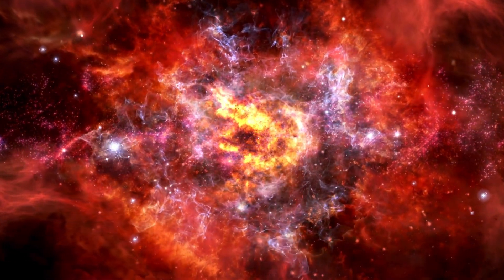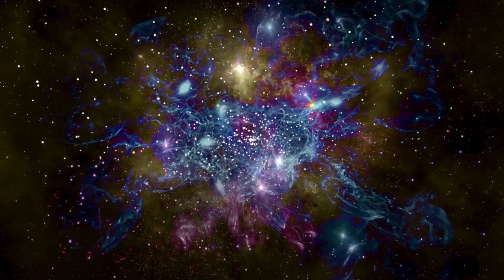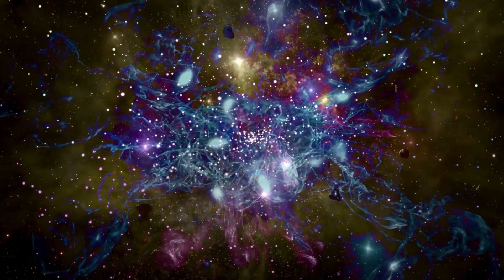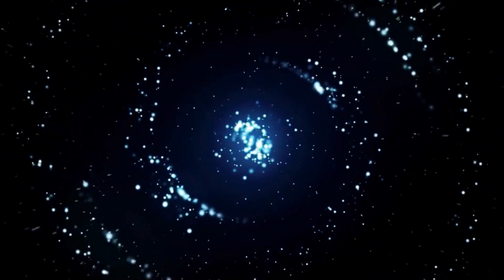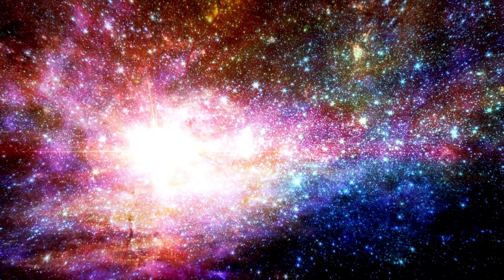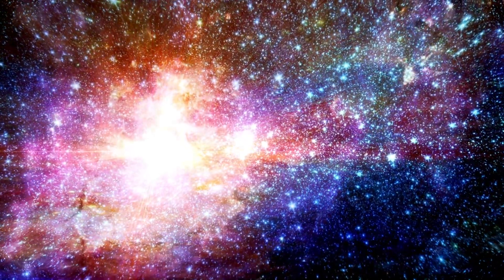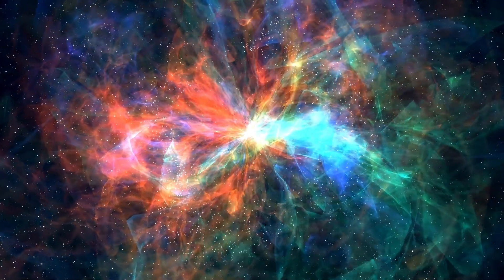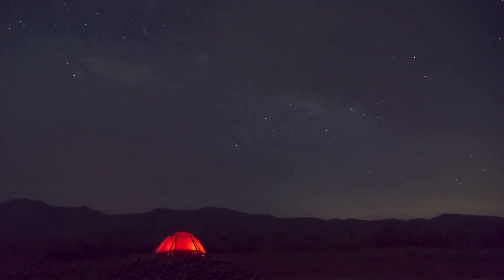James Webb Telescope Just Detected a Huge Structure 100 Times Bigger Than The Milky Way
In a mind-blowing discovery, the James Webb Space Telescope has detected a massive structure in deep space that’s over 100 times bigger than our Milky Way galaxy! What is this colossal structure, and how did it form? Could this discovery change our understanding of the universe itself? Join us as we explore this jaw-dropping find, uncovering the latest details and what scientists believe this enormous cosmic structure could mean for the future of astronomy.